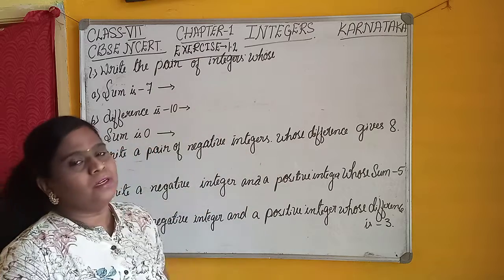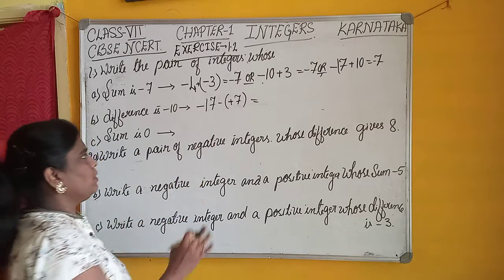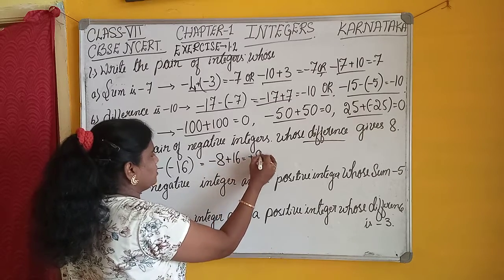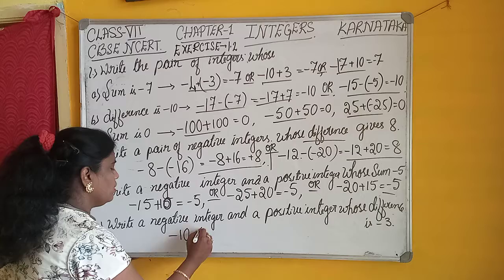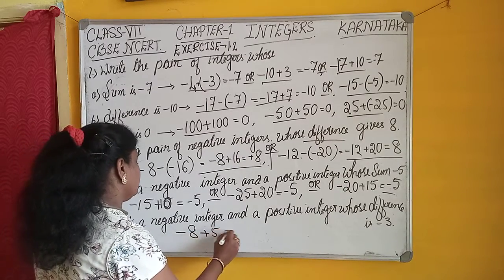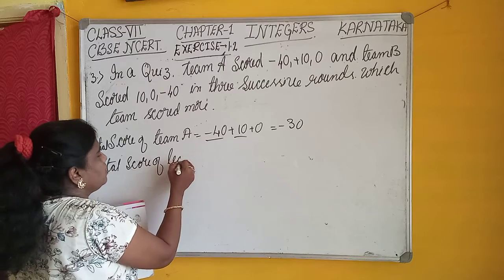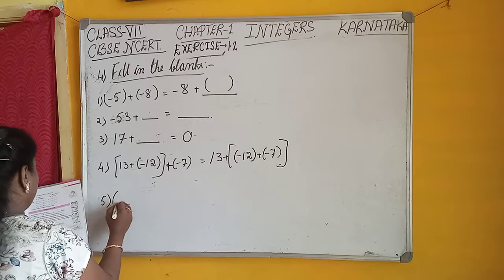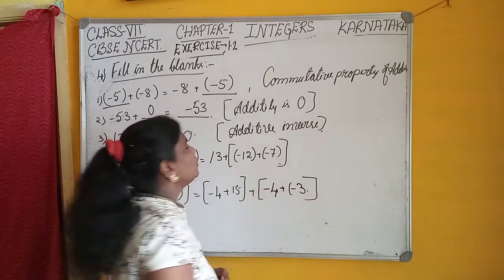INTEGERS, part-7,EXC (1.2,)CLASS 7th,MATHS CBSE NCERT/KARNATAKA STATE/AP/TS/TN STATE.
6th,7th,8 th,9th CLASS MATHS CBSE NCERT/KARNATAKA STATE/AP/TS/TN/RBSE TUITION.
By JYOTHI.I.S. B.Sc,B.ed. DAVANGERE. KARNATAKA.